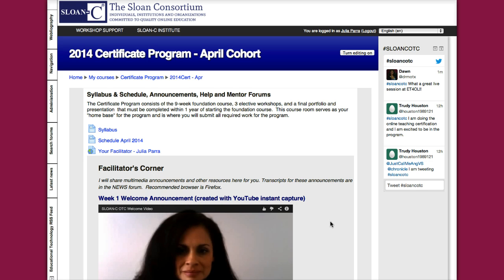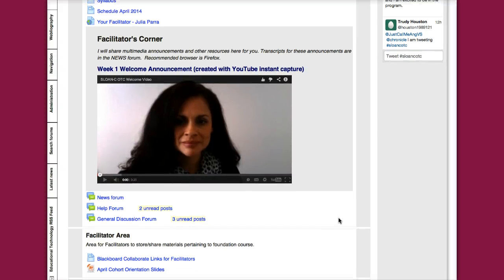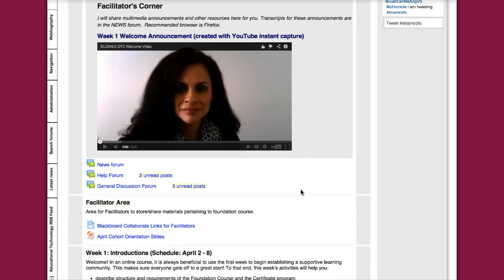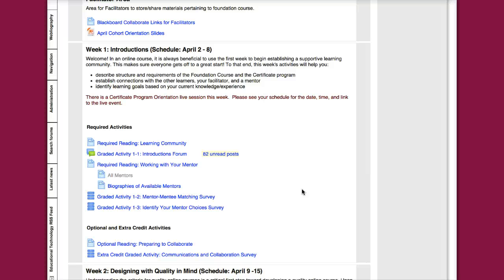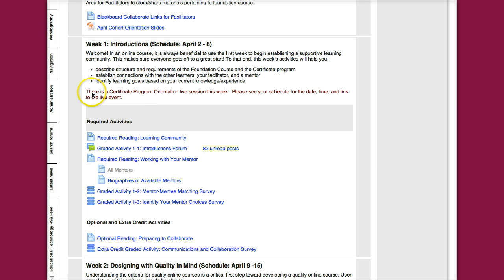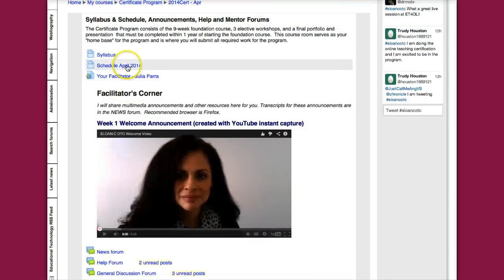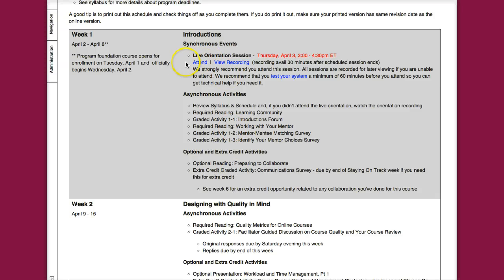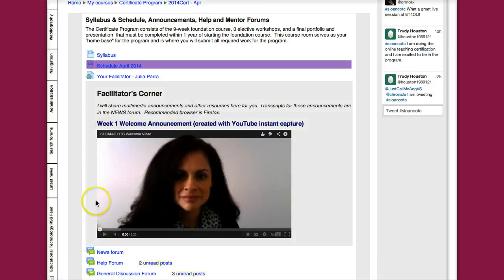Week 2 Announcement Transcript